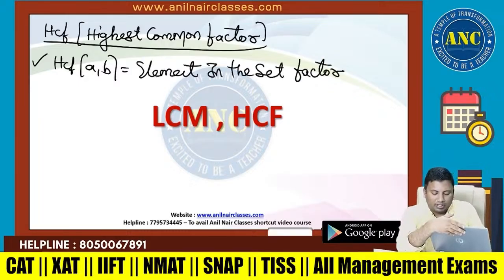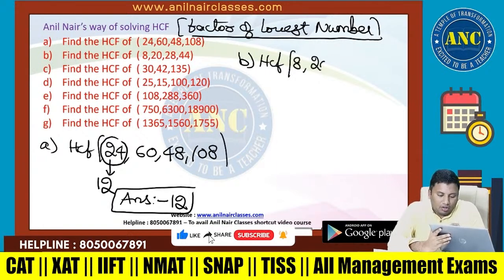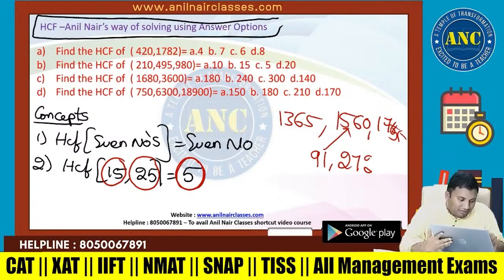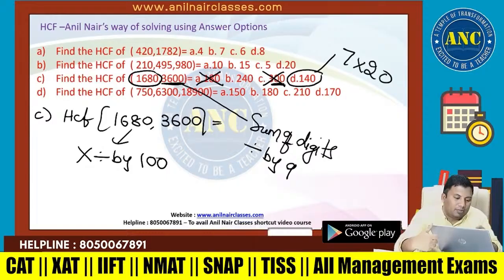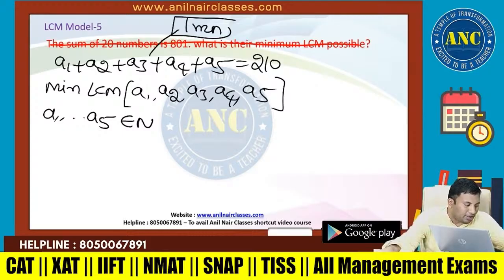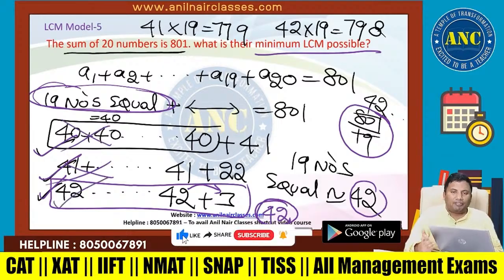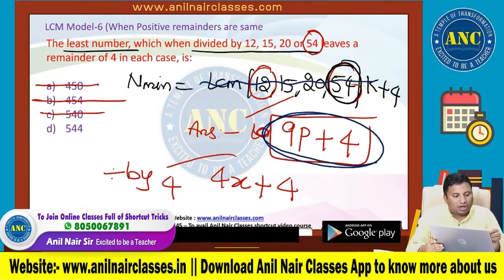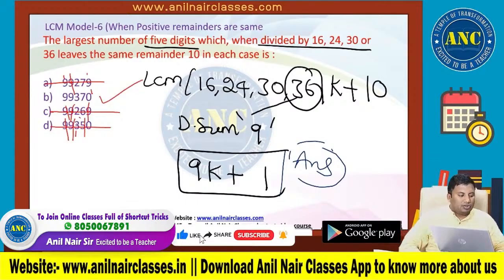🔴🔥 H.C.F || Concepts & Tricks || Anil Nair Sir || CAT-25 & Other MBA Exams , IPMAT